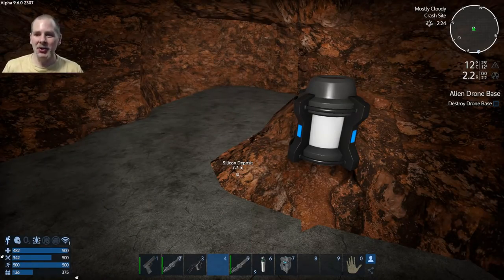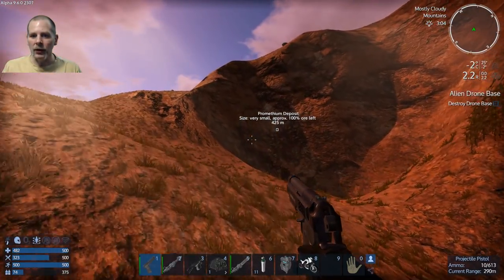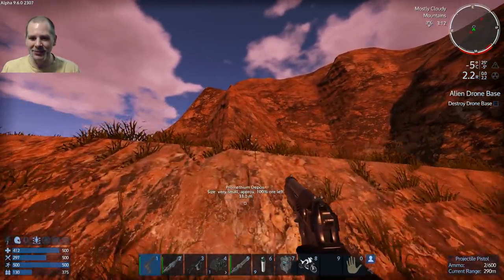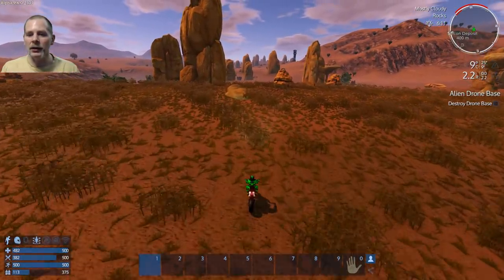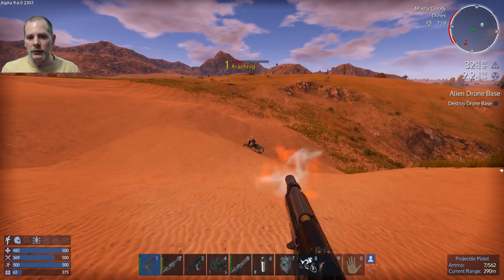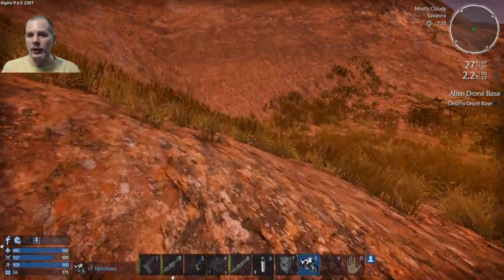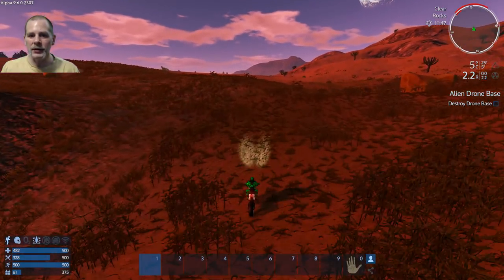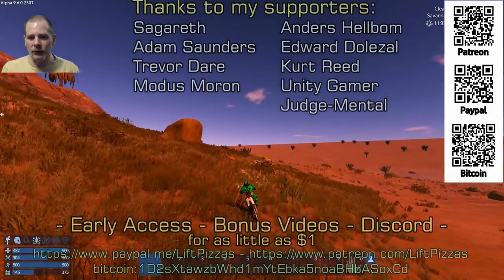🏍️Motorbike Adventures ⛏️Lift Plays Empyrion - Season 12 - Ep3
In this episode we take the motorbike around the planet in search of the rest of the deposits.

bitcoin:1D2sXtawzbWhd1mYtEbka5noaBHbASoxCd
Dash: XgJ5WYEKMaKbXYF8ZBwqK6xxWjnRfn5DWE

- Discord server

Thanks to my supporters: MuffinMan, ScottG, Nick Edwards, Purple Rage, smg77, Korathal Jones, Gerard Stafleu, RedSatiin, DataLoreQ, Boudinot1776, TheSlacker64, Anonymous, AlexDurrani, Anonymous, Talleyrand, Filibel, Jill Flyt, Nick Manke, Beerbag, Georg Klang,  Sagareth, Adam Saunders, Anders Hellbom, Edward Dolezal, Kurt Reed, Trevor Dare, Unity Gamer, Judge-Mental, Modus Moron.

Furious Freak, Show Your Moves, BossaBossa, Daily Beetle, Pamgaea, Zazie, Onion Capers